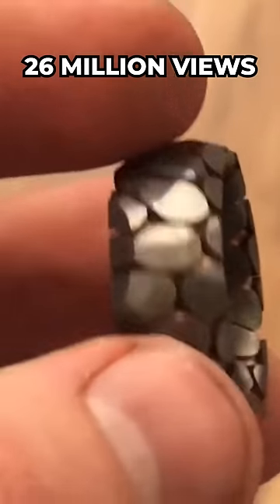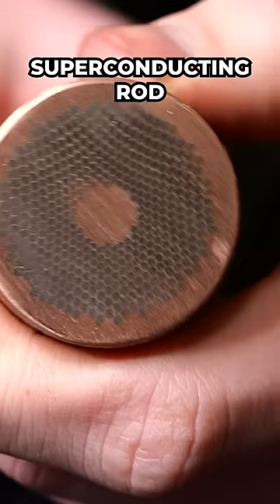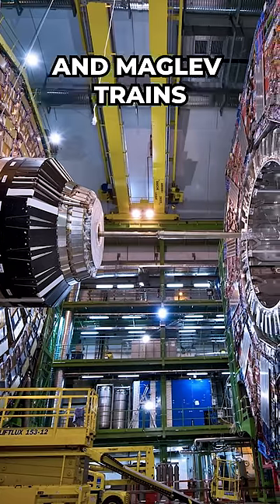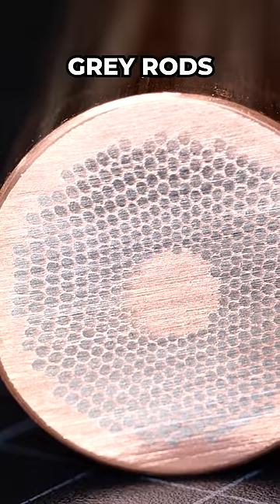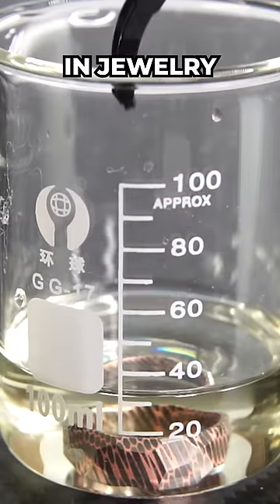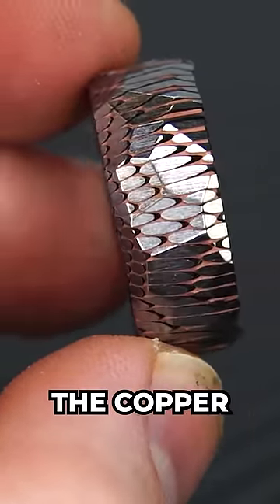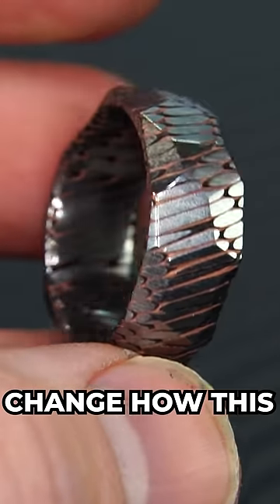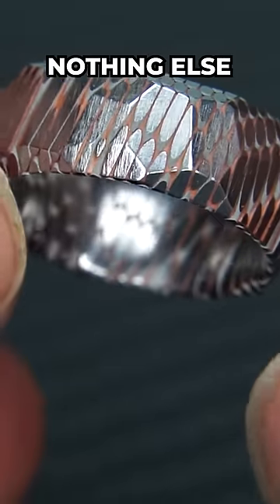We Made A Ring Out Of Superconductor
Want to see a more in depth video on how this ring is made?